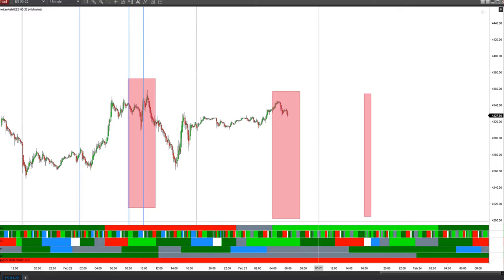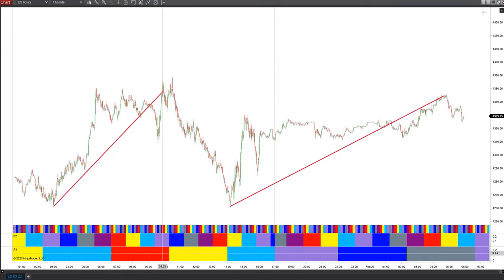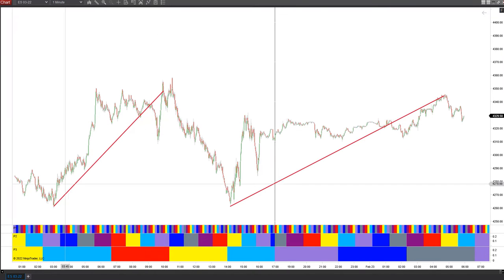PH Trend Termination points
Combine PH trend moves with vedic timing windows to identify significant reversal points down to minutes.